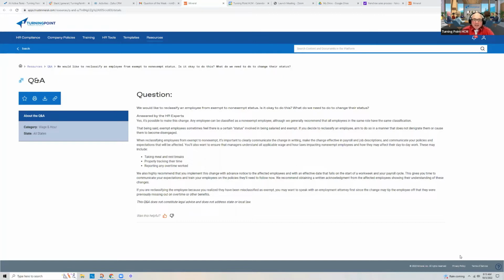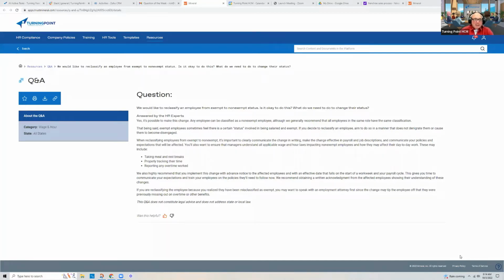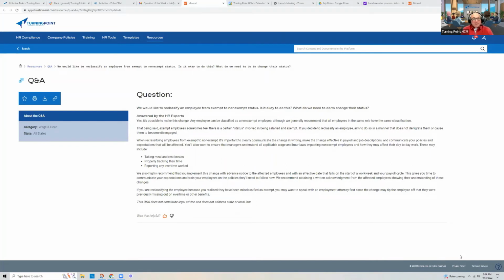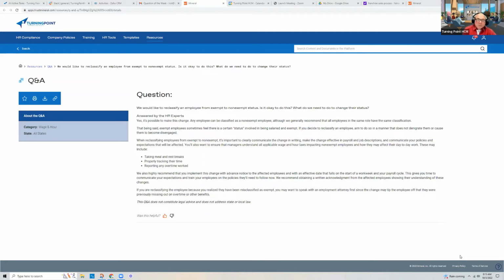Question of the Week - Exempt to Nonexempt Employees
❓❓❓ Question of the week:
We would like to reclassify an employee from exempt to nonexempt status. Is it okay to do this? What do we need to do to change their status?

🟢🟢 Answer:
Yes, it’s possible to make this change. Any employee can be classified as a nonexempt employee, although we generally recommend that all employees in the same role have the same classification.

That being said, exempt employees sometimes feel there is a certain “status” involved in being salaried and exempt. If you decide to reclassify an employee, aim to do so in a manner that does not denigrate them or cause them to become disengaged.

When reclassifying employees from exempt to nonexempt, it’s important to clearly communicate the change in writing, make the change effective in payroll and job descriptions, and communicate your policies and expectations that will be affected. You’ll also want to ensure that managers understand all applicable wage and hour laws impacting nonexempt employees and how they may affect their day-to-day work.

These may include:
-Taking meal and rest breaks
-Properly tracking their time
-Reporting any overtime worked

We also highly recommend that you implement this change with advance notice to the affected employees and with an effective date that falls on the start of a workweek and your payroll cycle. This gives you time to communicate your expectations and train your employees on the policies they’ll need to follow now. We recommend obtaining a written acknowledgment from the affected employees showing their understanding of these changes.

If you are reclassifying the employee because you realized they have been misclassified as exempt, you may want to speak with an employment attorney first since the change may tip the employee off that they were previously missing out on overtime or other benefits.